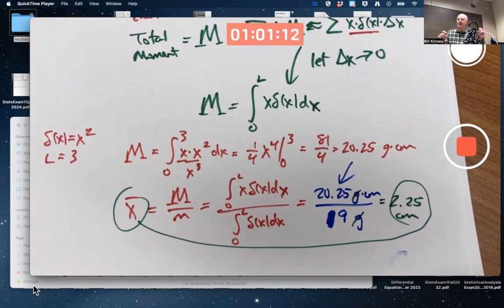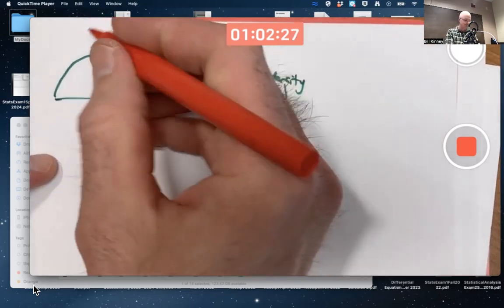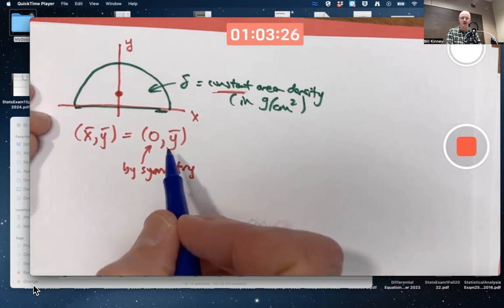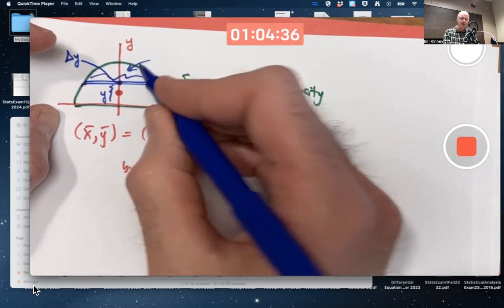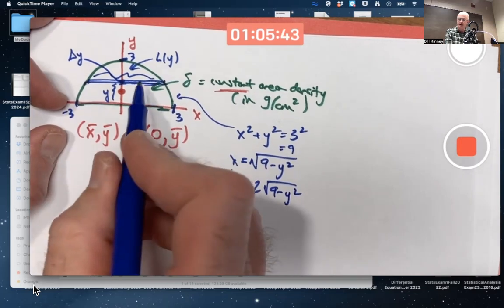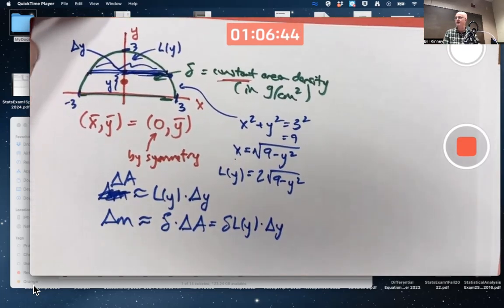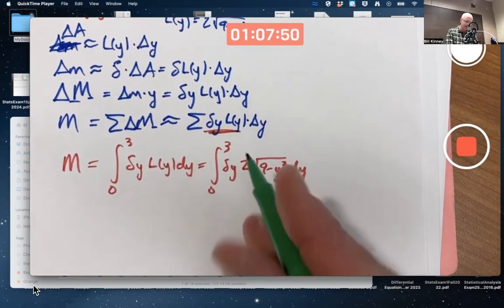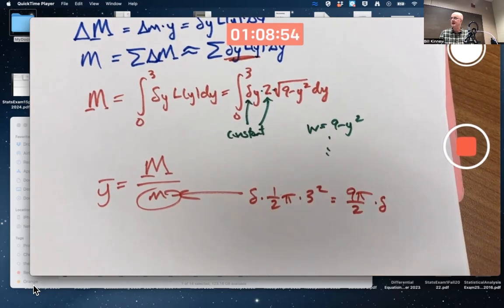Calc 2, Lec 16C: How to Find the Center of Mass (Centroid) of a Lamina with Constant Density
A semi-circular lamina (thin plate) has constant density δ (mass per unit area). How can we find its center of mass using calculus? Since the density is constant, this is the same as the centroid of the semicircle. First, we can use symmetry to say that, if the lamina is centered on the y-axis, the x-coordinate of the center of mass is  x̄=0. The y-coordinate of the center of mass is M/m, where m is the mass m=∫dm= ∫δL(y)dy (L(y)dy is the cross sectional area element) and M is the moment about the x-axis M=∫ydm= ∫δyL(y)dy. We need to use the formula for a circle to find L(y).